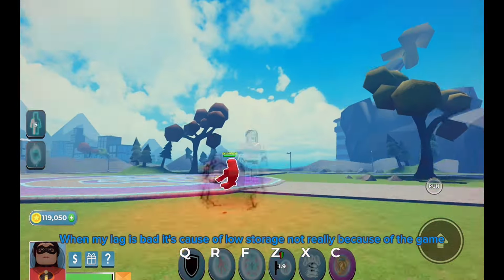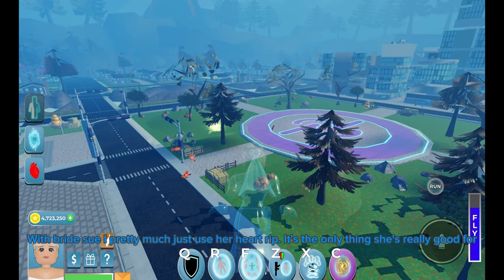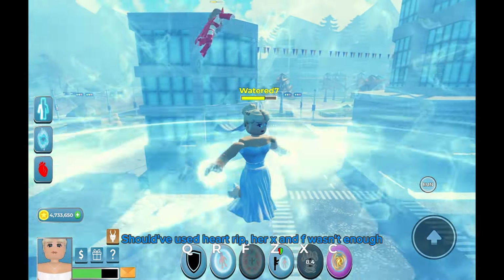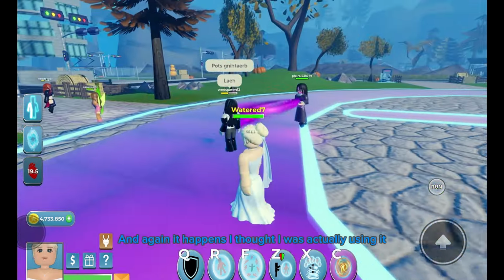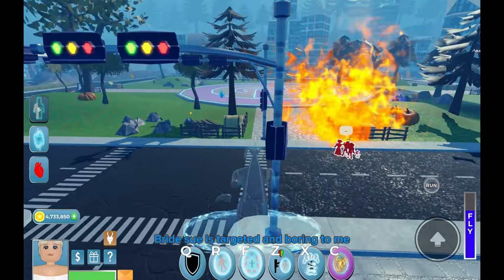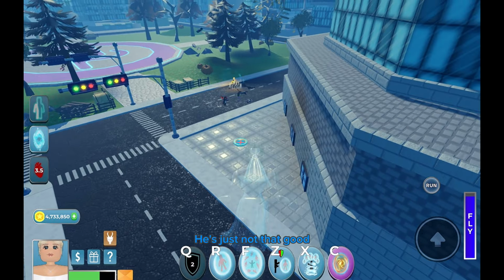Invisible woman skins gameplay. Heroes online world roblox